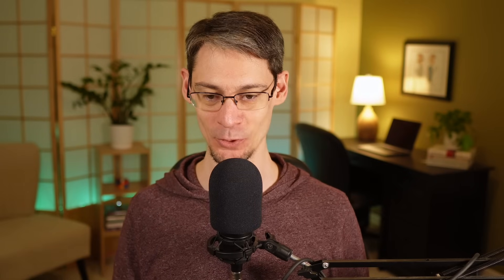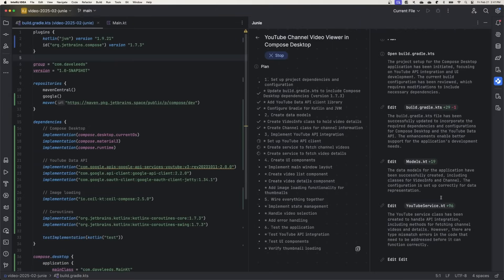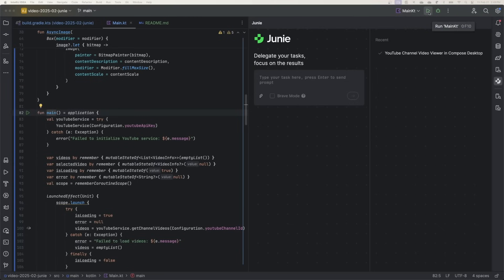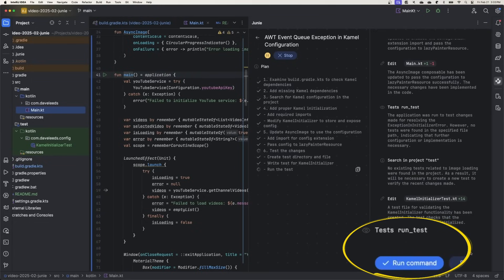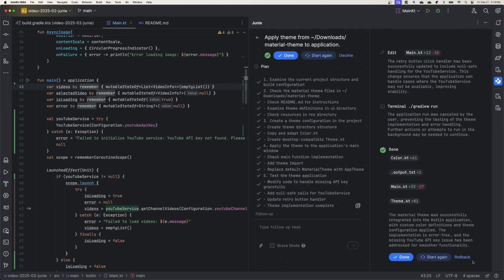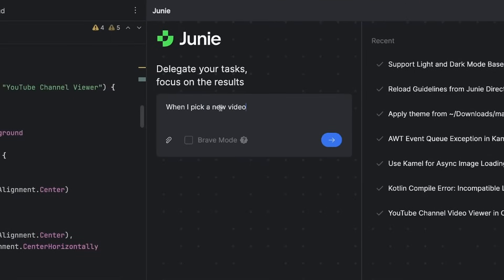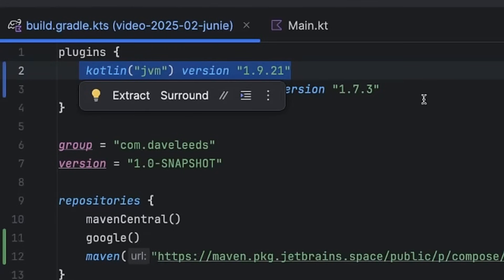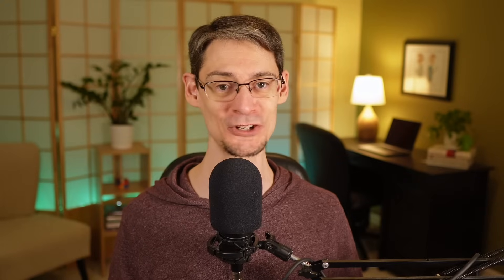Junie - The New AI Coding Agent from JetBrains - Can it build a Compose Desktop app?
Junie is a new AI coding agent from JetBrains, and it's in early access preview. Let's put it to work creating a YouTube channel browser using Compose Desktop!

✨ New to Kotlin?
... or pick up the new Leanpub Edition for offline access and more!

📚 Chapters
00:00 Introduction
00:38 Junie's UI
01:00 Prompt - Creating a Compose Desktop App
06:06 Prompt - Adding a Library
07:15 Junie's Guidelines File
08:19 Prompt - Theming
11:16 Junie's Brave Mode
12:16 My Thoughts on Junie
14:26 How to Join the Waitlist